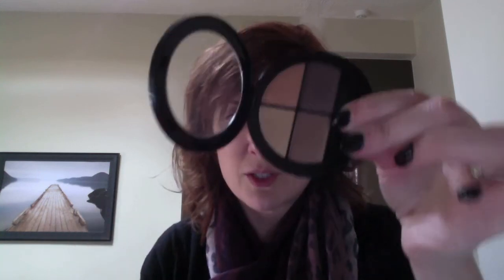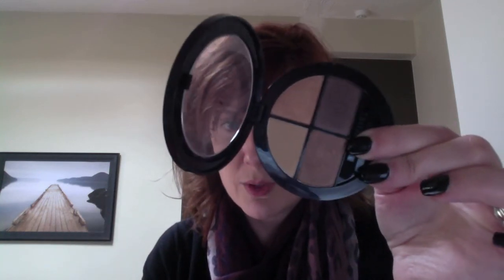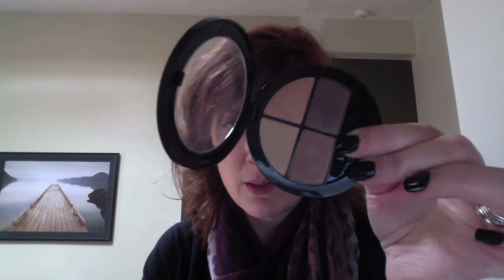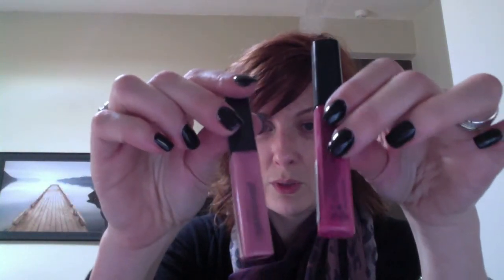Sunday makeup basket-well, just the new items...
Will fill in shortly but wanted to get this up!